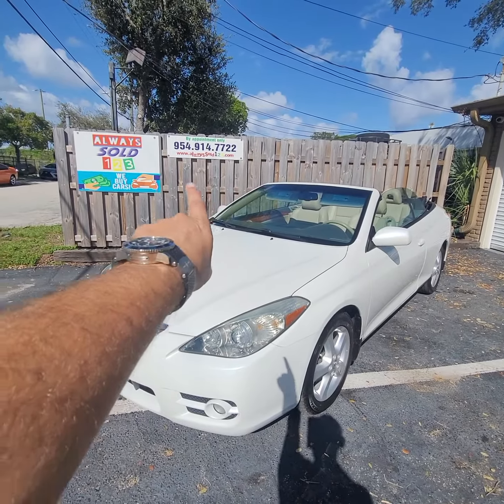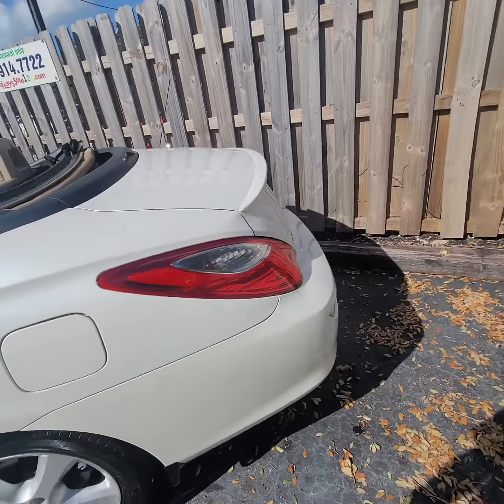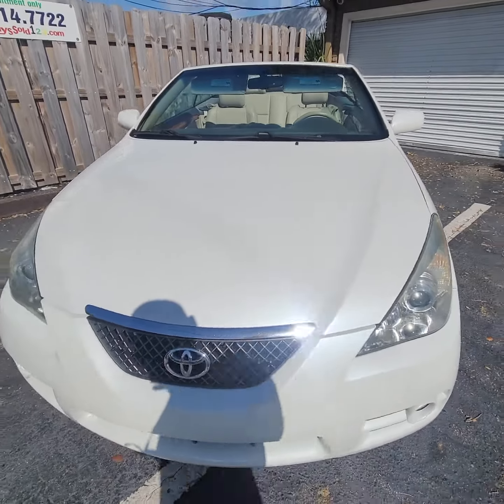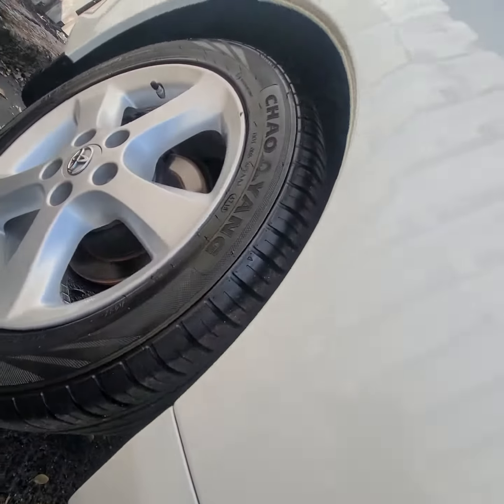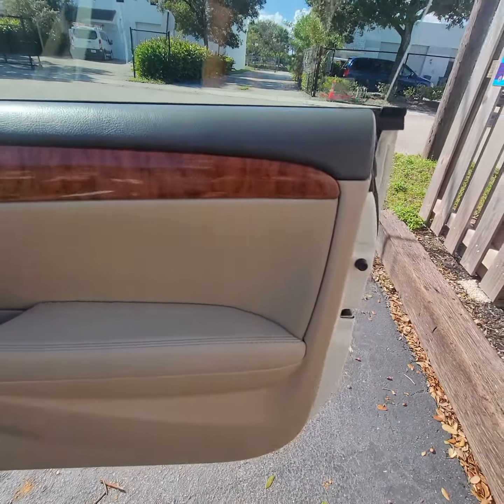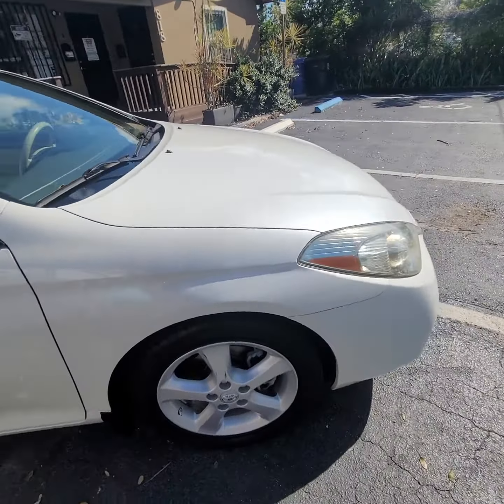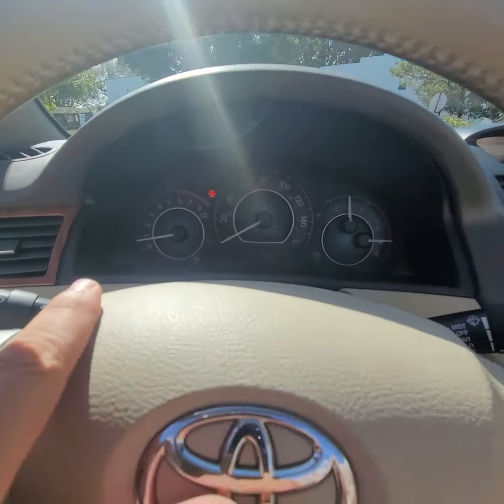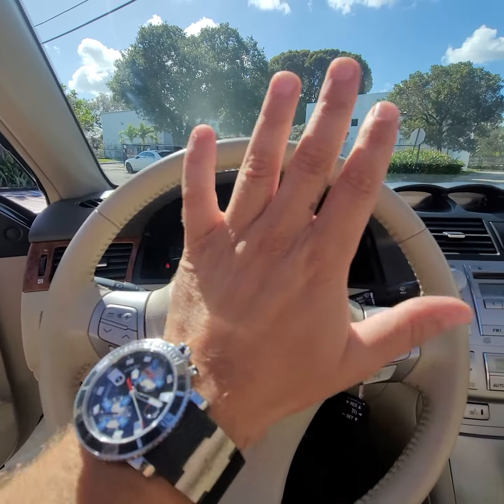Discover Luxury: 2007 Toyota Solara SLE V6 Convertible for Sale by Mark Yev and Alwayssold123.com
Welcome to the showcase of luxury and sophistication - the 2007 Toyota Solara SLE V6 Convertible, presented by Mark Yev and Alwayssold123.com. Join us as we explore the exceptional features that make this convertible a symbol of elegance.
Mark Yev unveils the sleek sophistication of the 2007 Toyota Solara SLE V6 Convertible.
Experience excellence in convertible driving with this luxurious marvel.
Located in Fort Lauderdale, this is your opportunity to elevate your drive.